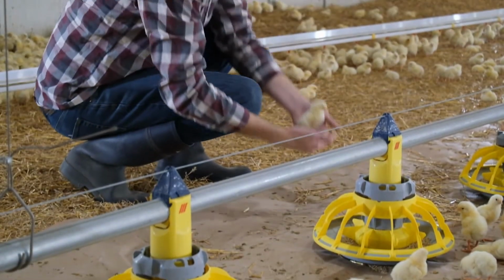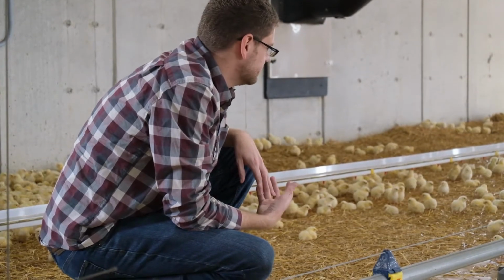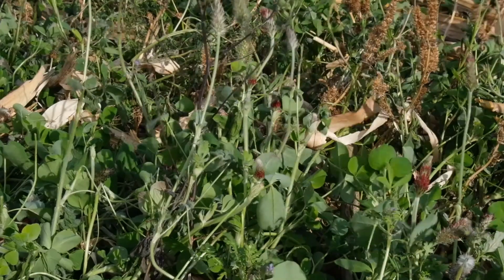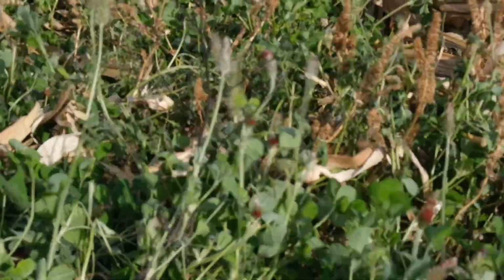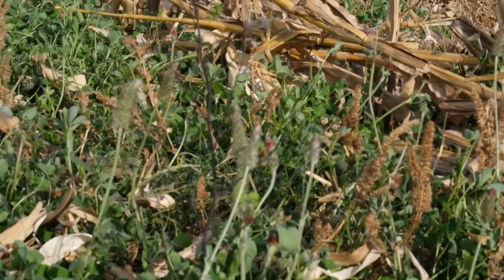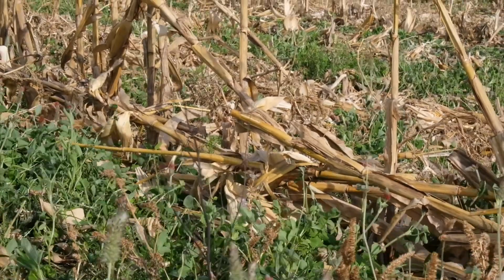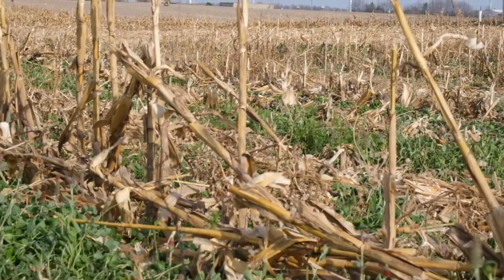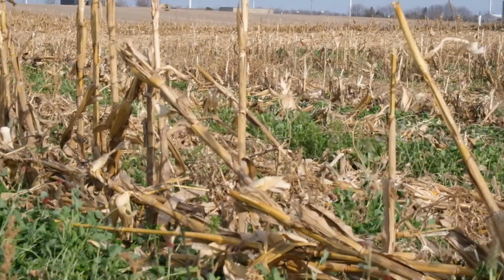Bio strips - an interview with Patrick Verkley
Staff from the St. Clair Region Conservation Authority spoke with Patrick Verkley, a farmer in the Sydenham River Watershed about his first experience testing bio strips in his crop fields to reduce input costs, secure the soil year round, and build soil health.